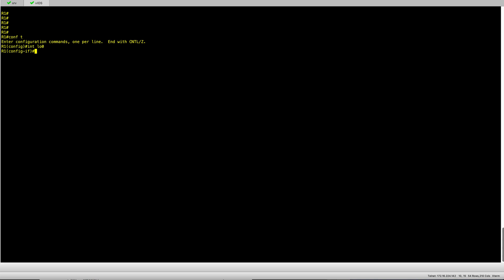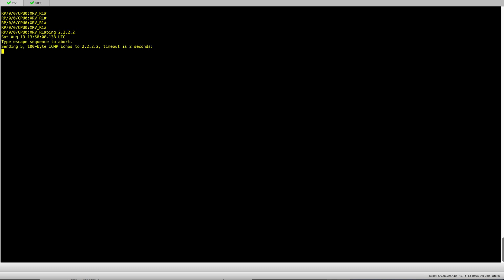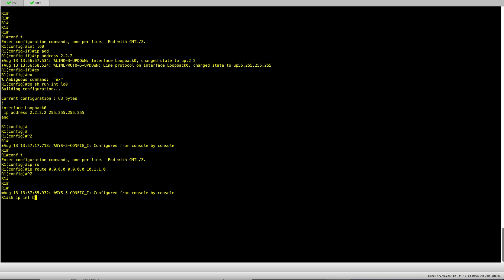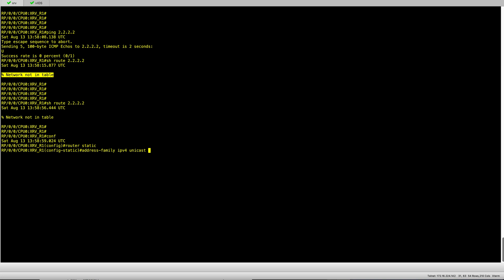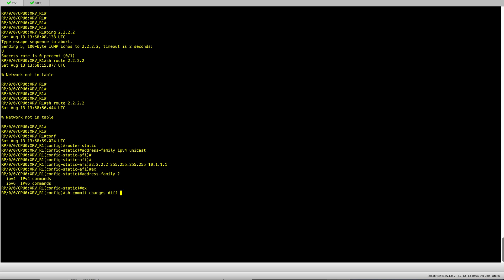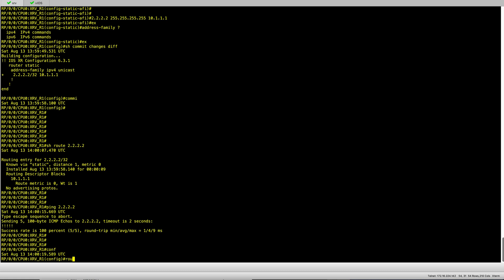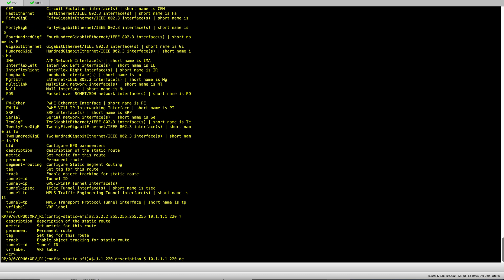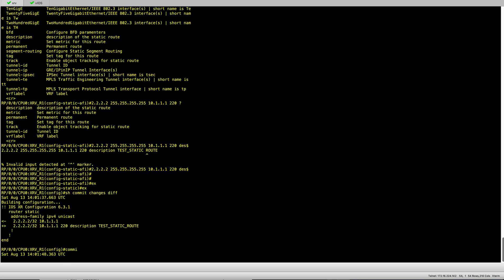Cisco IOS-XR Static Routing Configuration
Introduction to Cisco IOS-XR configuration on a step by step hands-on demos.
Learn the syntax and configuration tips, step by step on this playlist, from fundamentals to advanced topics.
In this video we look at static routing configuration.